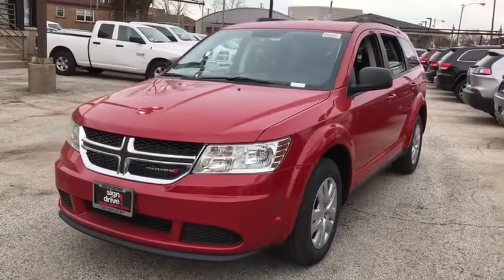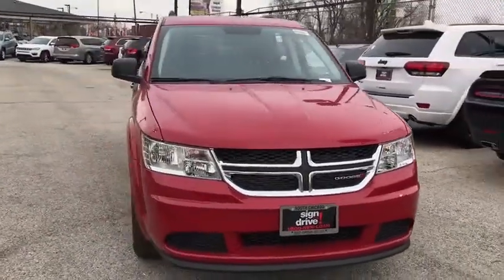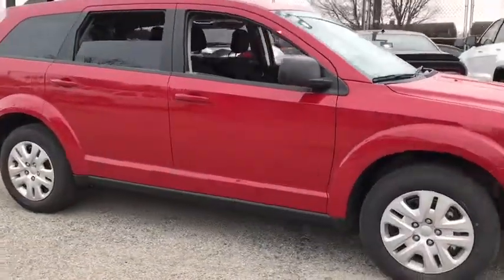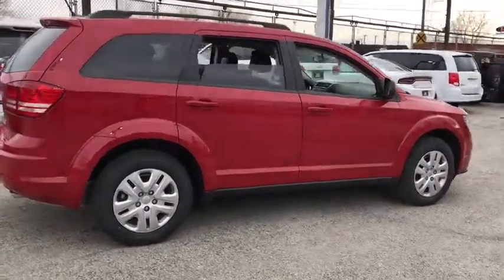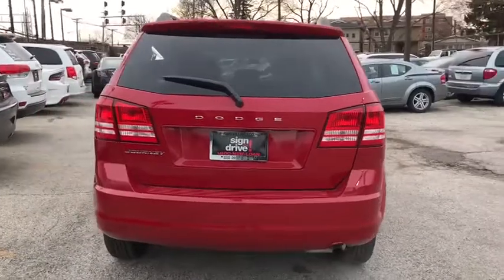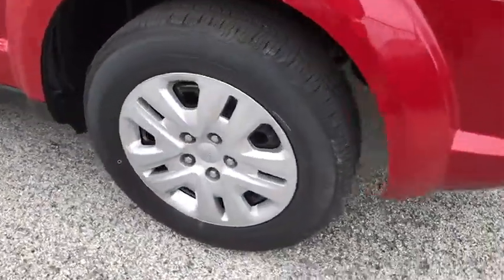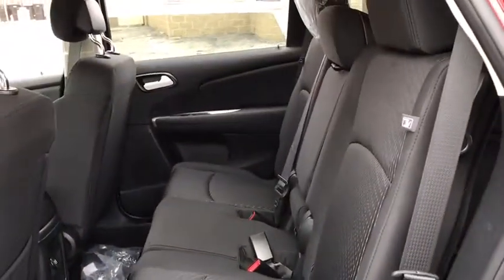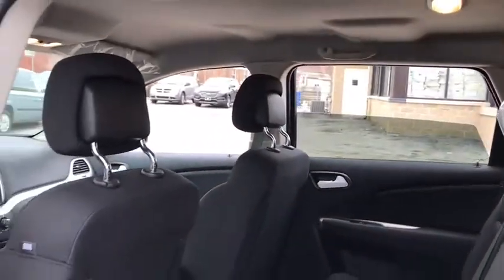2018 Dodge Journey Matteson, Lansing, Oak Lawn, Northwest Indiana, Chicago, IL 18487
Redline 2 Coat Pearl New 2018 Dodge Journey available in Matteson, Illinois at South Chicago Dodge. Servicing the Lansing, Oak Lawn, Northwest Indiana, Chicago, IL area.

Delivers 25 Highway MPG and 19 City MPG! This Dodge Journey delivers a Regular Unleaded I-4 2.4 L/144 engine powering this Automatic transmission. WHEELS: 17 X 6.5 STEEL, TRANSMISSION: 4-SPEED AUTOMATIC VLP, REDLINE 2 COAT PEARL.* This Dodge Journey Features the Following Options *QUICK ORDER PACKAGE 22F , MANUFACTURER'S STATEMENT OF ORIGIN, ENGINE: 2.4L I4 DOHC 16V DUAL VVT, Vinyl Door Trim Insert, Valet Function, Urethane Gear Shift Knob, Trip Computer, Transmission w/AUTOSTICK Sequential Shift Control and Oil Cooler, Towing w/Trailer Sway Control, Tires: P225/65R17 BSW A/S Touring.* Visit Us Today *Treat yourself- stop by South Chicago Dodge Chrysler Jeep Ram located at 7340 S Western Ave, Chicago, IL 60636 to make this car yours today!
ENGINE: 2.4L I4 DOHC 16V DUAL VVT  (STD),WHEELS: 17 X 6.5 STEEL  (STD),MANUFACTURER'S STATEMENT OF ORIGIN,QUICK ORDER PACKAGE 22F  -inc: Engine: 2.4L I4 DOHC 16V Dual VVT  Transmission: 4-Speed Automatic VLP,REDLINE 2 COAT PEARL,TRANSMISSION: 4-SPEED AUTOMATIC VLP  (STD),Front Wheel Drive,Power Steering,ABS,4-Wheel Disc Brakes,Brake Assist,Wheel Covers,Steel Wheels,Tires - Front All-Season,Tires - Rear All-Season,Temporary Spare Tire,Heated Mirrors,Power Mirror(s),Rear Defrost,Privacy Glass,Intermittent Wipers,Variable Speed Intermittent Wipers,Power Door Locks,Daytime Running Lights,Automatic Headlights,AM/FM Stereo,CD Player,MP3 Player,Steering Wheel Audio Controls,Auxiliary Audio Input,Pass-Through Rear Seat,Rear Bench Seat,Adjustable Steering Wheel,Trip Computer,Power Windows,3rd Row Seat,Keyless Entry,Keyless Start,Cruise Control,Multi-Zone A/C,Cloth Seats,Bucket Seats,Driver Vanity Mirror,Floor Mats,Engine Immobilizer,Traction Control,Stability Control,Front Side Air Bag,Tire Pressure Monitor,Driver Air Bag,Passenger Air Bag,Front Head Air Bag,Rear Head Air Bag,Passenger Air Bag Sensor,Knee Air Bag,Child Safety Locks